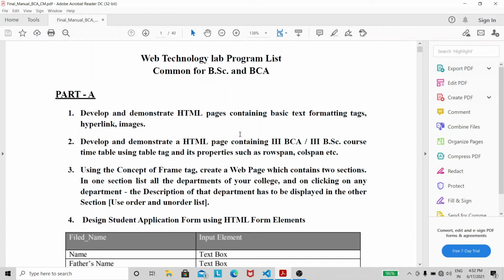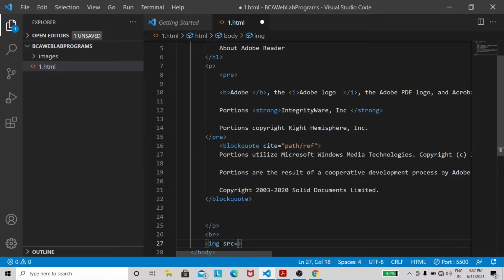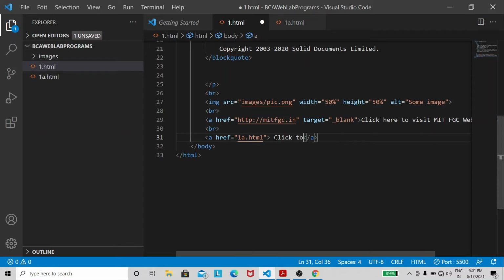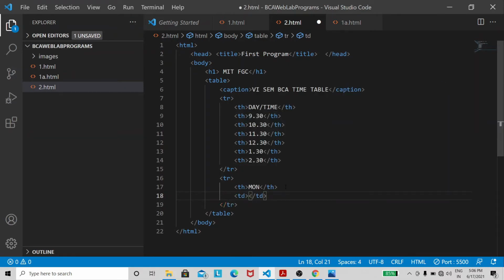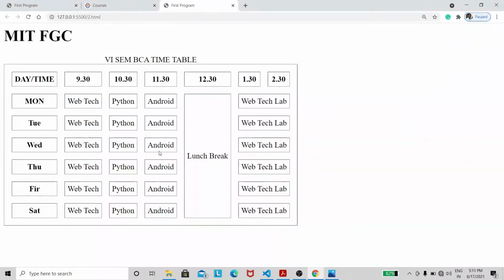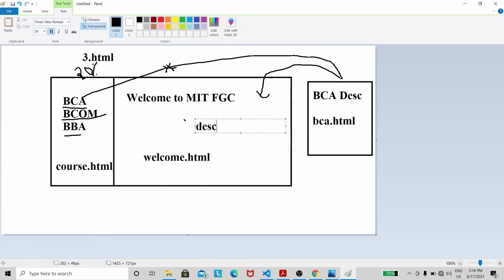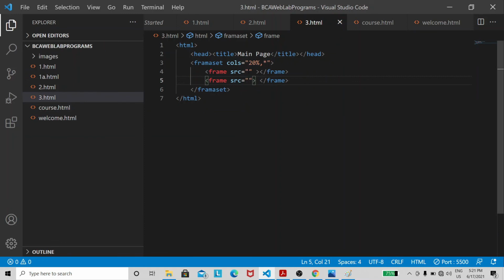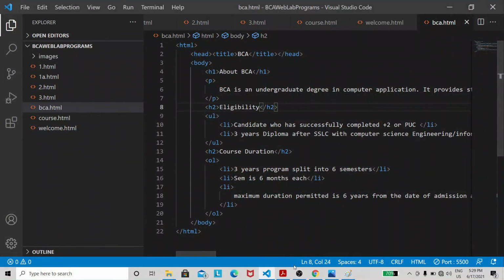WEB TECHNOLOGY LAB | PART A PROGRAM 1 to 3 | BCA 6TH SEM